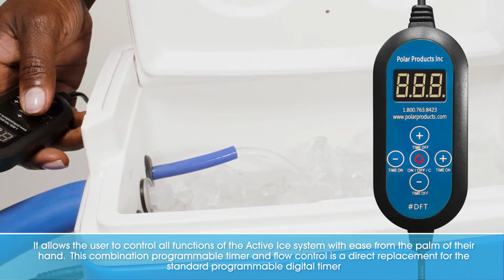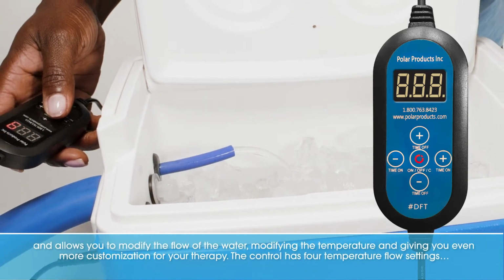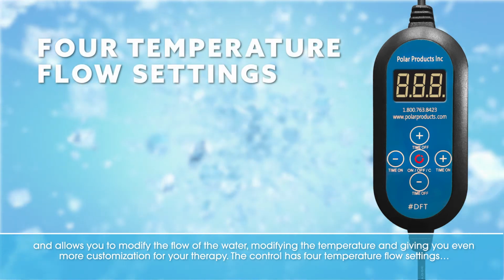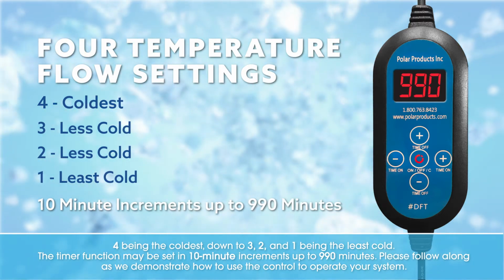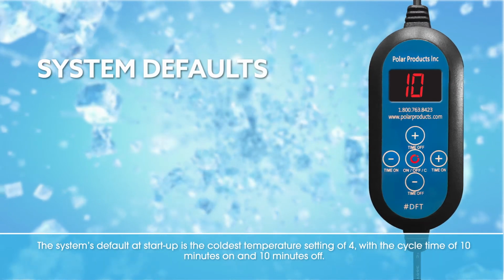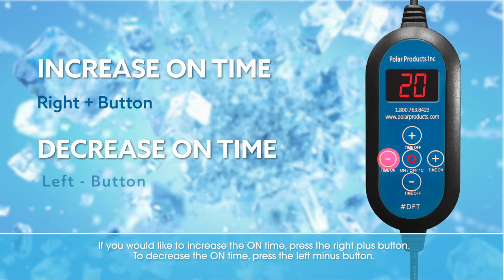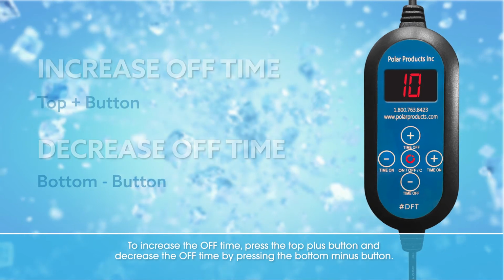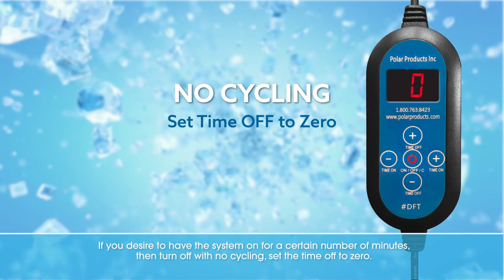Polar Products Active Ice® 3.0 Programmable Timer & Temperature Flow Control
Welcome to the Polar Products Active Ice 3.0 Cold Therapy System, Programmable Timer & Temperature Flow Control video.

This combination control’s patent-pending design is ONLY compatible with the Polar Products Active Ice Cold Therapy System. It allows the user to control all functions of the Active Ice system with ease from the palm of their hand. This combination programmable timer and flow control is a direct replacement for the standard programmable digital timer and allows you to modify the flow of the water, modifying the temperature and giving you even more customization for your therapy.

If you need any further assistance, please call our customer service department located with our factory in Stow, Ohio. We are available at 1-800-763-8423, Monday through Friday, 8:30 am to 4:30 pm eastern time and we love to answer our phones.

Thank you for choosing the Polar Products Active Ice® Cold Therapy System.